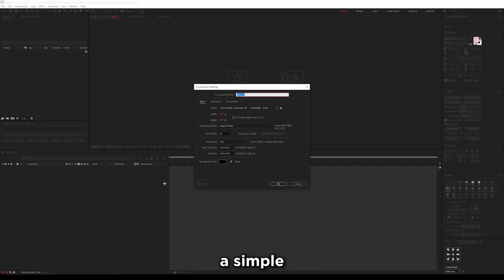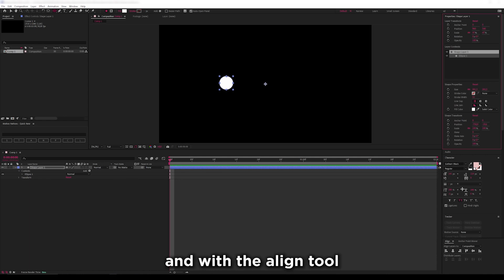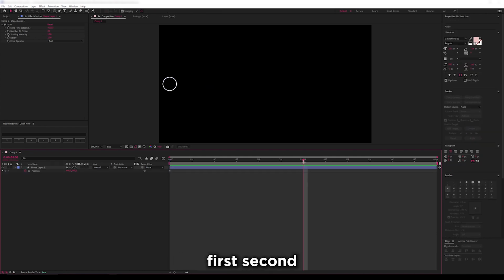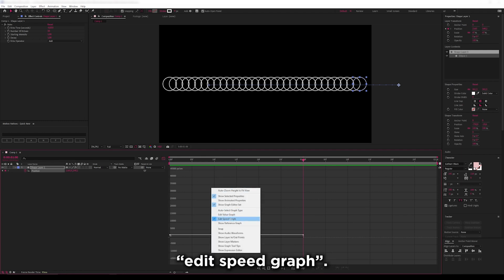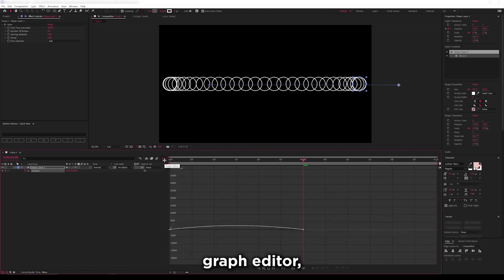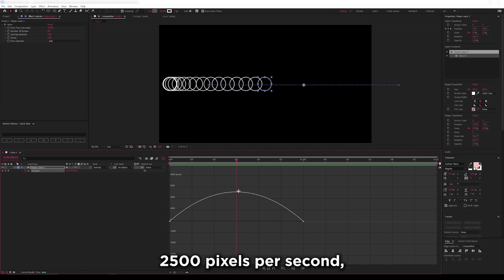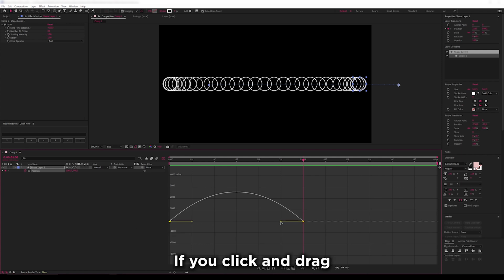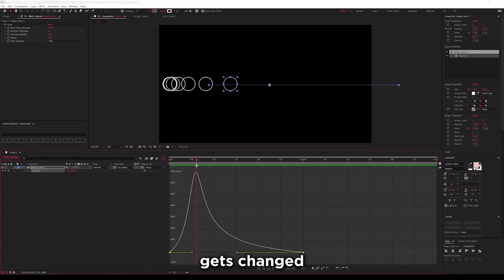Learn Speed Graphs in After Effects I Tutorial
Hi!
In this video I teach the basics of how to use the speed graphs in After Effects to improve your animations!